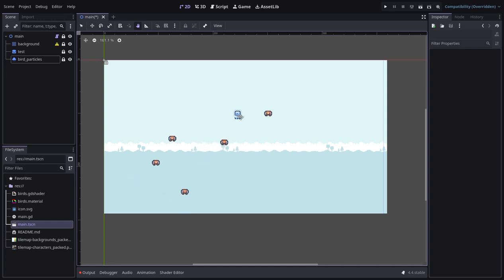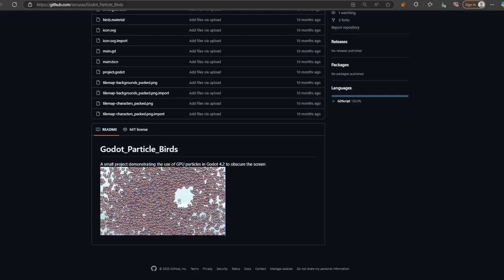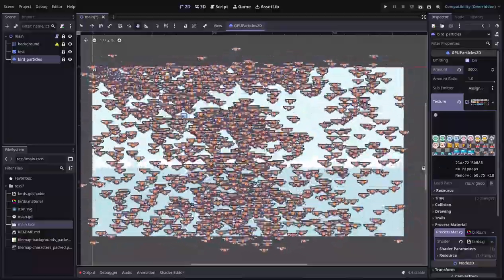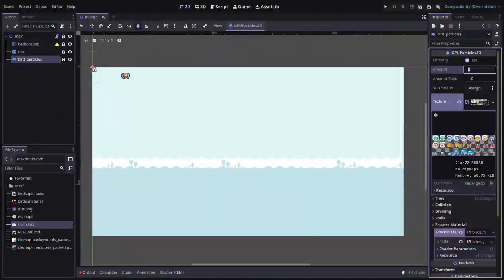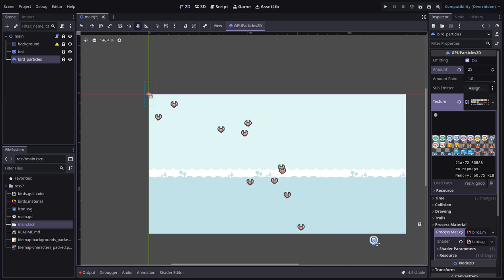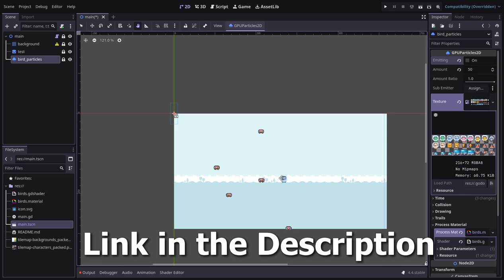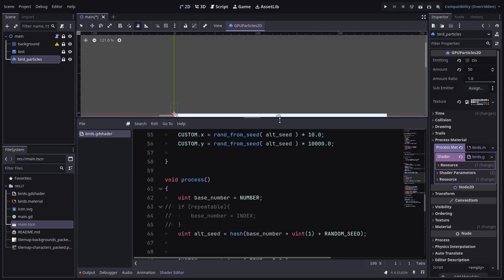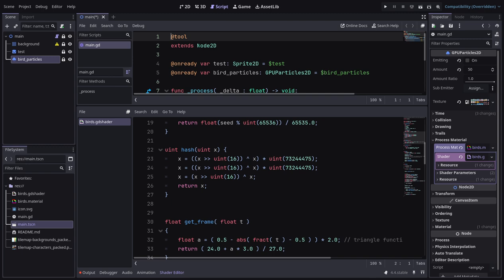Birds Using Particles in Godot 4